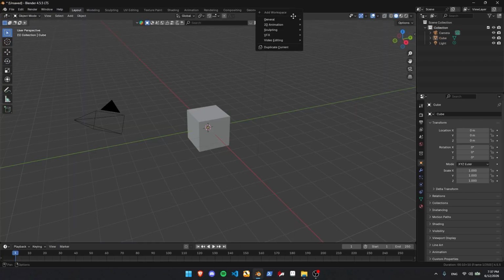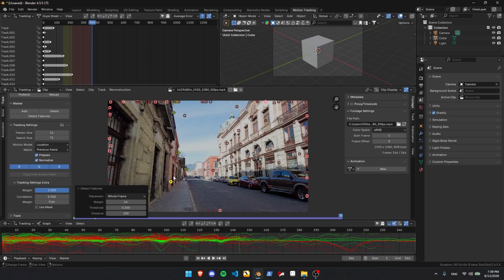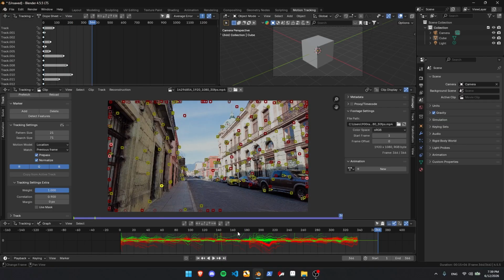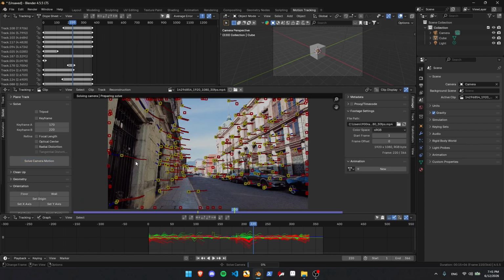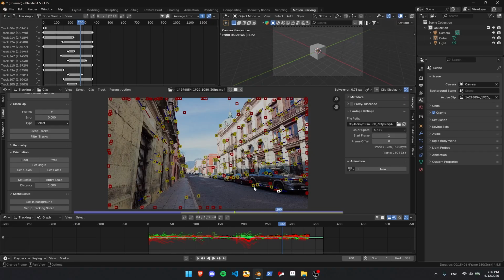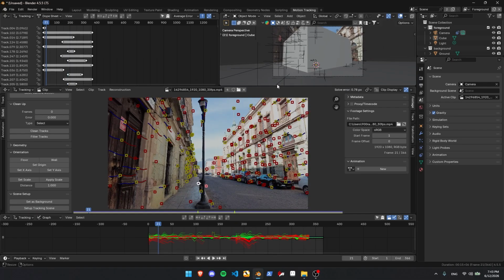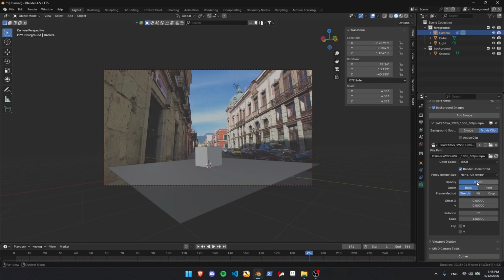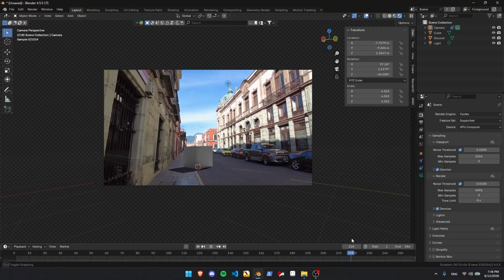Learn Camera Tracking in Blender FAST!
In today's video, I will be showing you how to do motion tracking / camera tracking in blender. It's really easy to do and can take your blender skills to the next level.